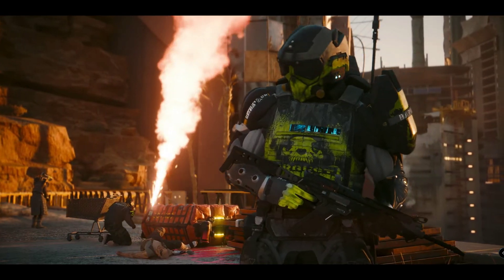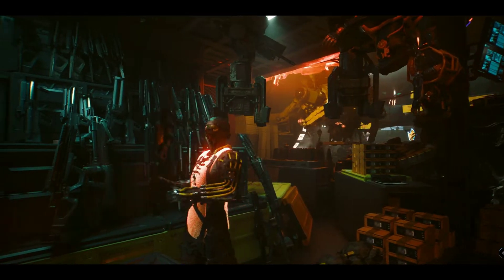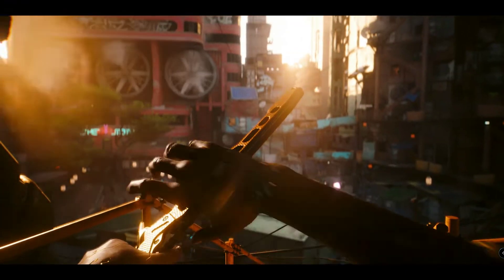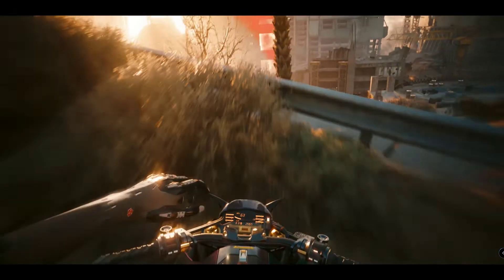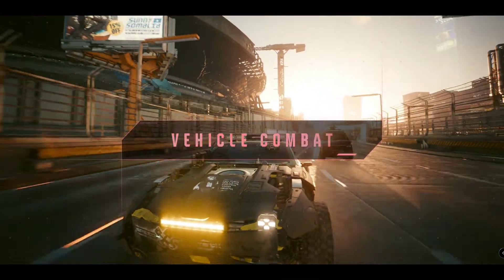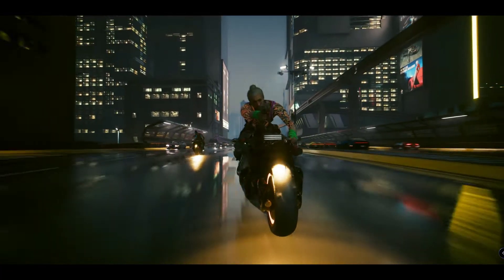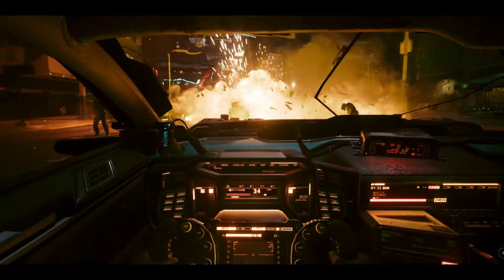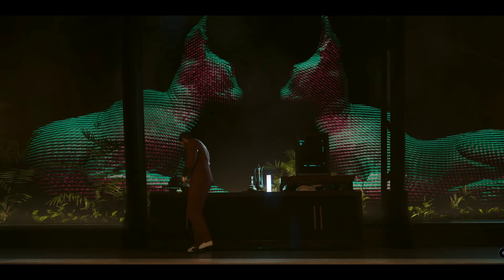Cyberpunk 2077: Phantom Liberty — New Ways to Play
Phantom Liberty — New Ways to Play
Take a closer look at the new features coming to Cyberpunk 2077 together with the Phantom Liberty expansion!

Some of these features will be also added to the base game — as part of Update 2.0 which will be available on the current-gen consoles and PC!

GPU : GeForce GTX 1070 SC 8G
CPU : Intel(R) Core(TM) i7-8700K CPU @ 3.70GHz
AIO  : Corsair GTX H100i
MotherBoard : Z390 ROG ASUS Maximus XI Hero
Memory : Corsair DDR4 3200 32 GB RAM (31.92 GB RAM usable)
PSU :  Seasonic Gold X750 Modular
Current resolution: 1920 x 1080, 60Hz
Operating system: Win 10 Pro 64bit: